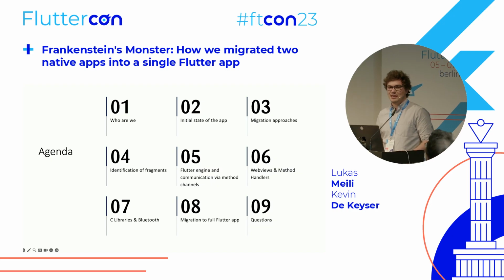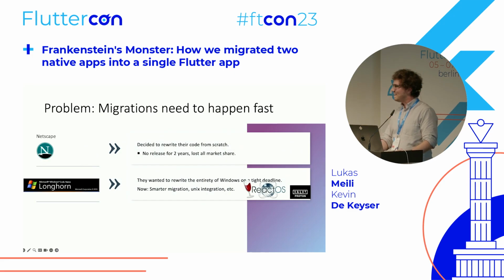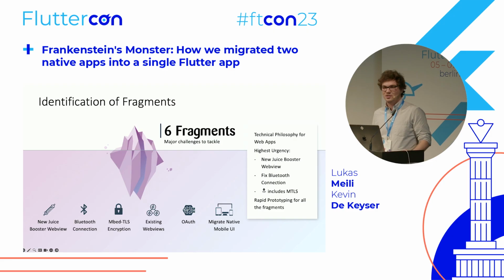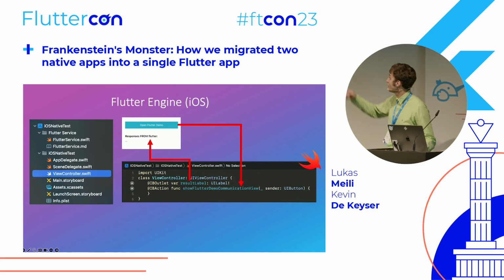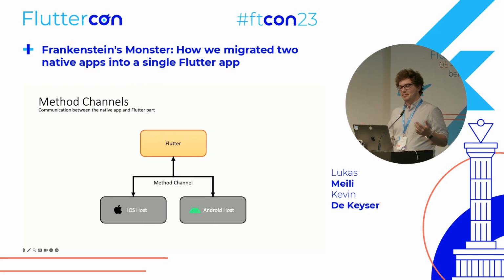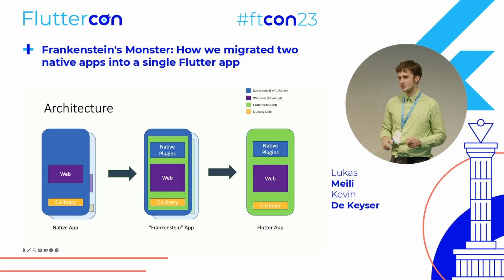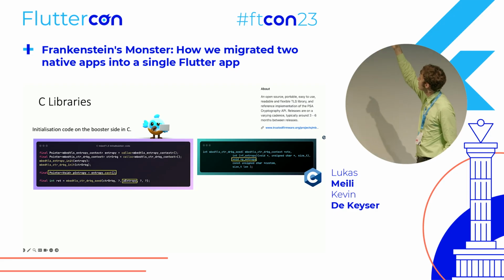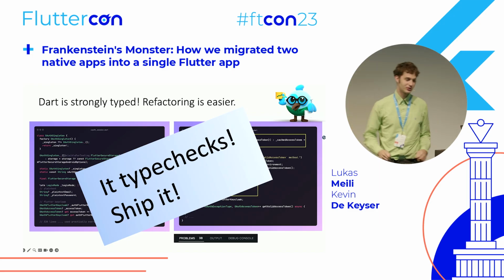Frankenstein's Monster: How we migrated two native apps into a single Flutter app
By Lukas Meili & Kevin De Keyser